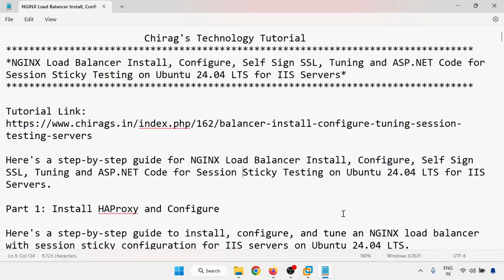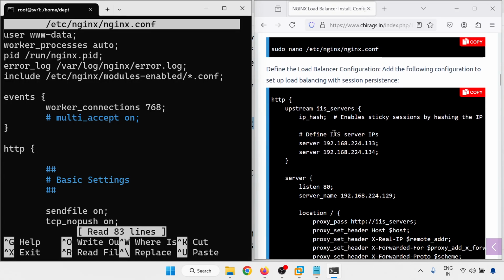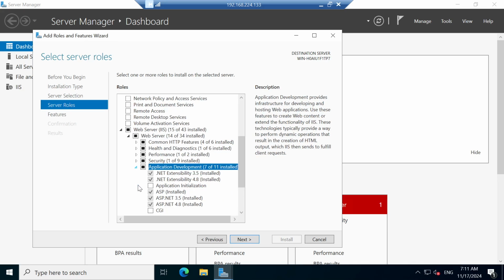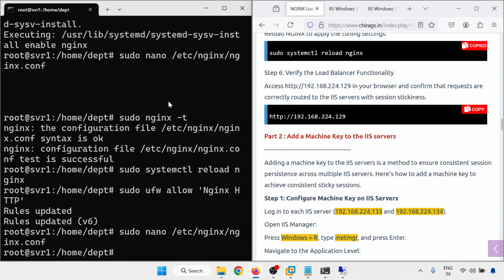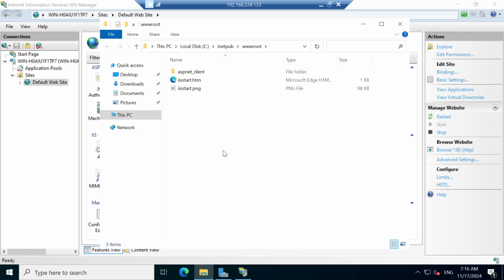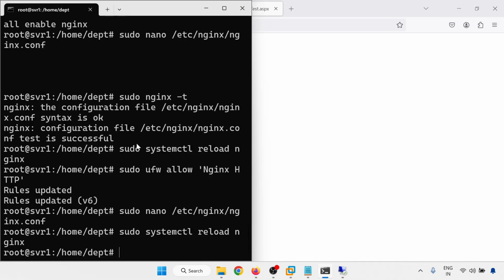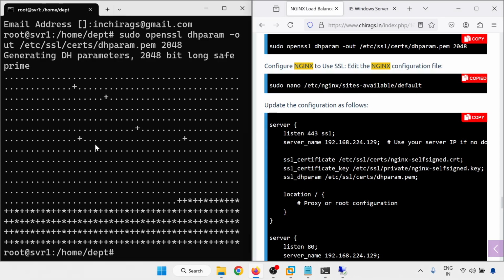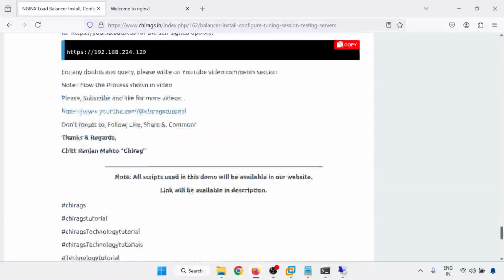NGINX Load Balancer Install, Configure, Tuning and ASP.NET code on Ubuntu 24.04 LTS for IIS Servers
*NGINX Load Balancer Install, Configure, Self Sign SSL, Tuning and ASP.NET Code for Session Sticky Testing on Ubuntu 24.04 LTS for IIS Servers*

Thanks & Regards,
Chitt Ranjan Mahto "Chirag"